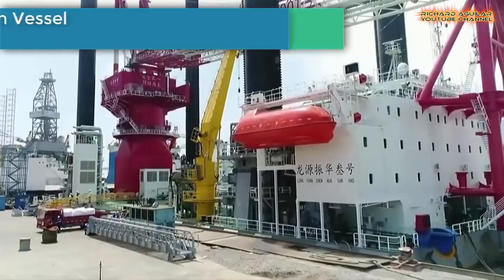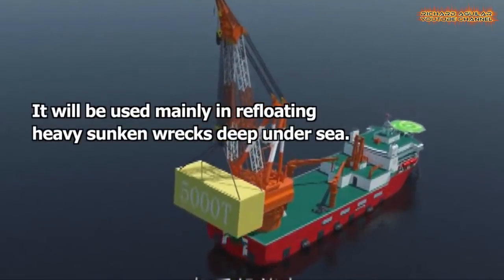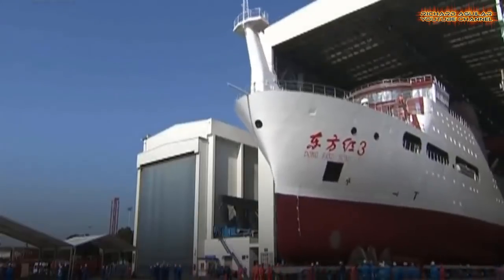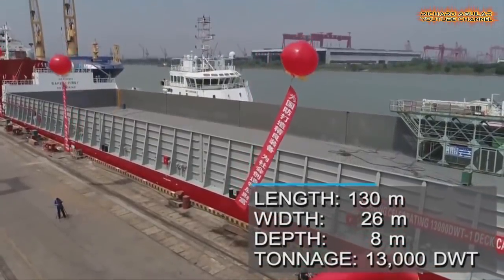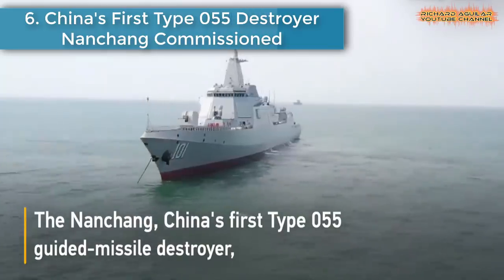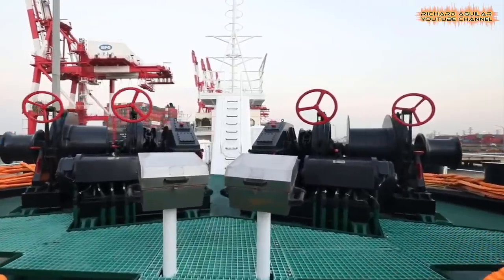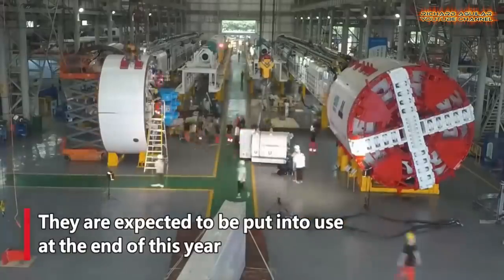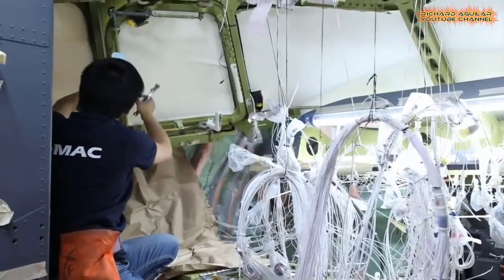China's Super Giant Machines And Unbelievable Technologies In Action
In this video, get ready to see the most advanced super unbelievable technologies and giant machines from China. This video is all about China's super technologies and giant machines in action. Watch the video to learn more...

QUICK VIDEO SUMMARY:
*China's Wind Turbine Installation Vessel
*The New 5,000 Ton Crane Vessel
*The Latest Marine Research Vessel
*China's Large Buoy Working Ship
*Chinese-made 1st Home-Made Bulk Deck Cargo Ship
*Giant Machine For Upgrading Railway Tracks
*Chinese-Made Tunnel Boring Machine
*Assembly Line Of China's Homegrown Jetliner ARJ21

RECOMMENDED BOOKS About China Innovation:
Innovation in China
Tech Titans of China
China as an Innovation Nation
Green Innovation in China